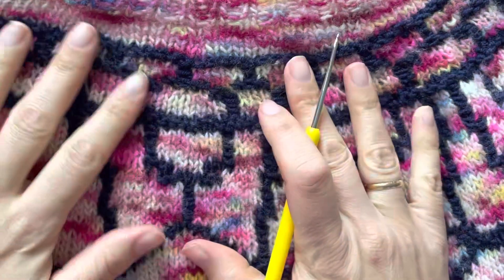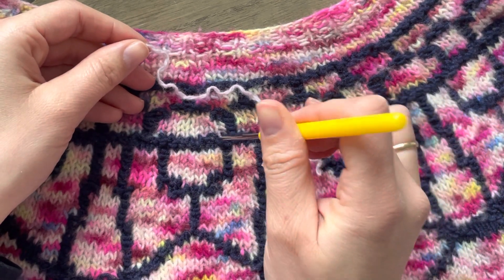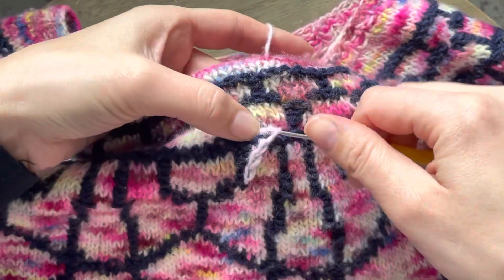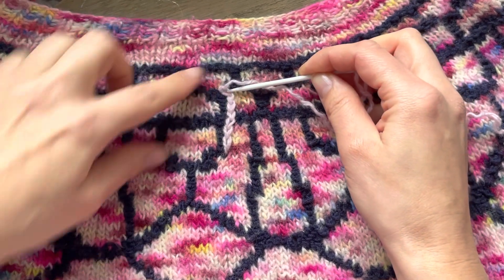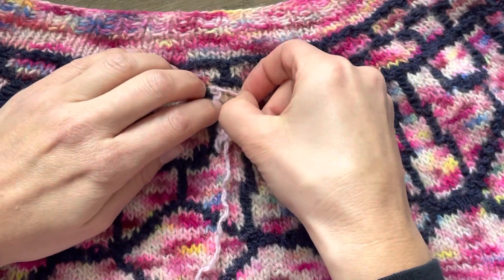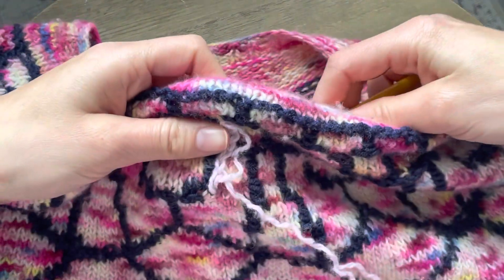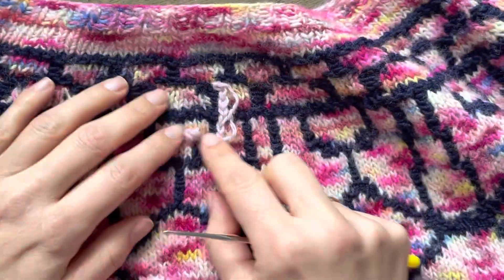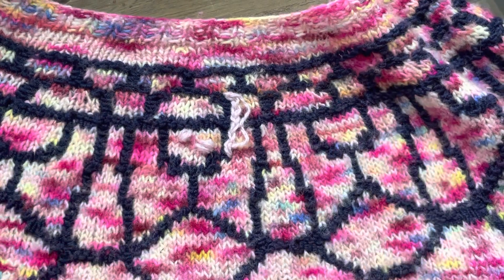How to create a nice texture for your flowers of the Dancing Flora Shawl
Here I show you how to create a nice texture for your flowers of the Dancing Flora shawl: how to create a chain around the pistil, some faux petals and some bobbles in the middle.

You can either do it with the same or with other color. You can even do it with another quality of yarn, like mohair to make it more fun!